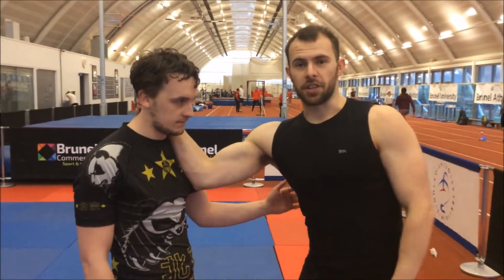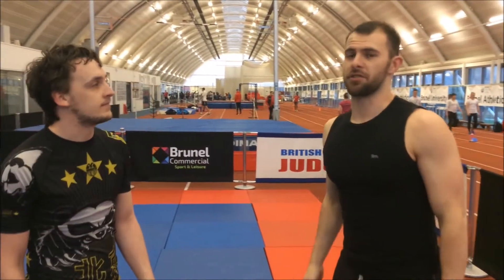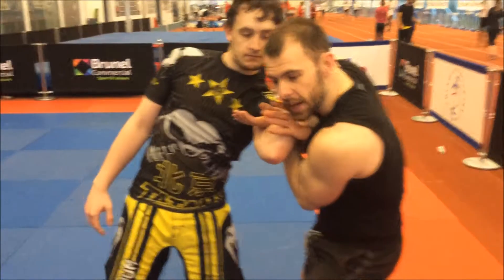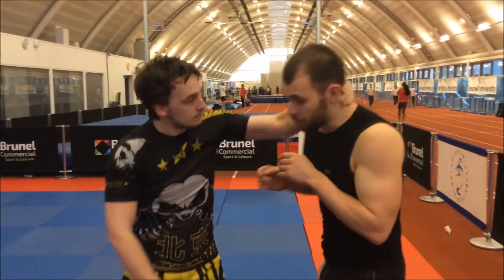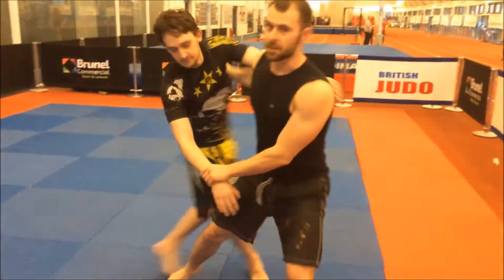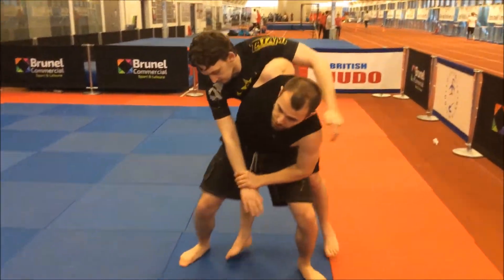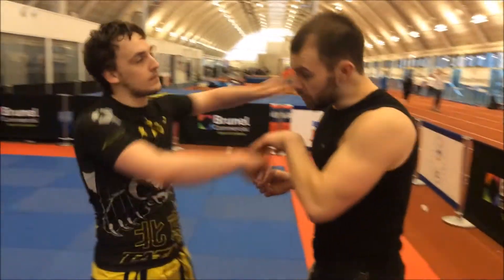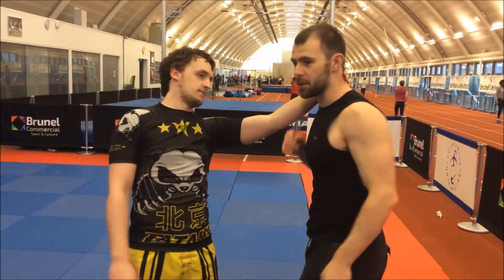The Dangers of Half Clinch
Half clinch is a brilliant position to get into. From half clinch you can work punches, knees and set up useful takedowns for blinding submissions.

But it is not without its dangers. Be wary of performing a really bad half clinch that could land you in some difficult and dangerous positions.

For some of the advantages you get from clinch and half clinch, check out Stephan Kesting and some of his brilliant ideas from the standing clinch